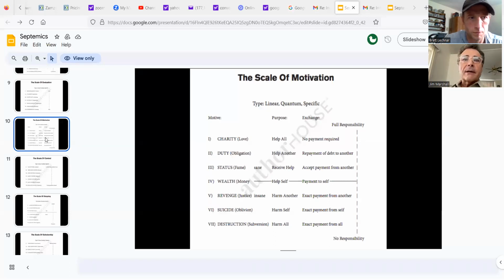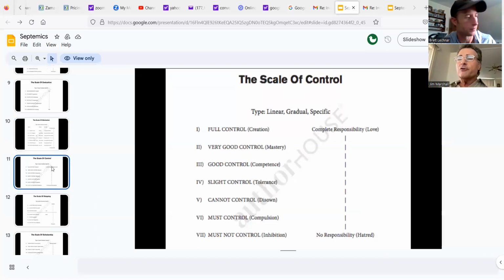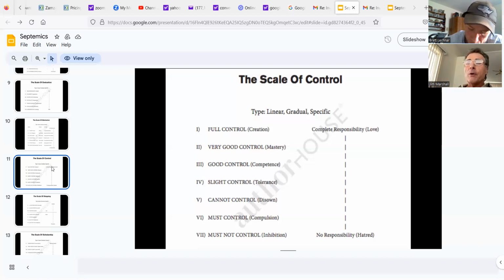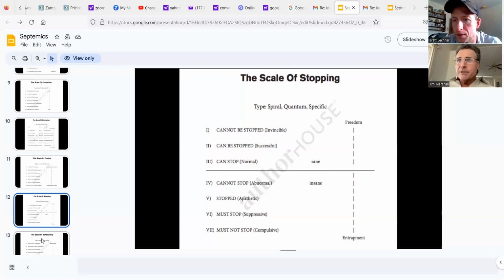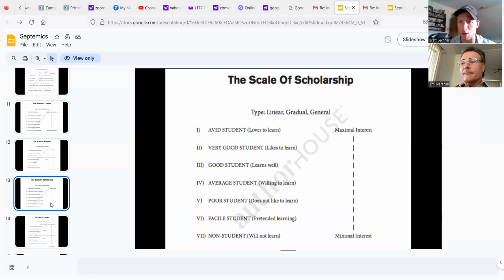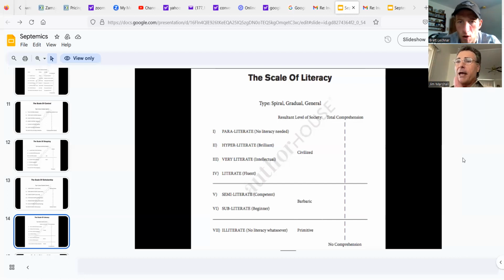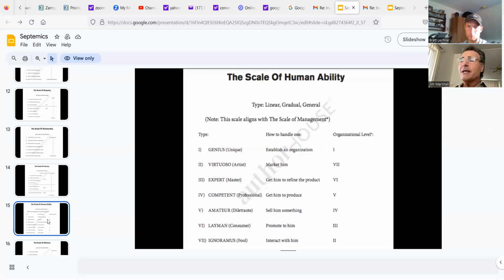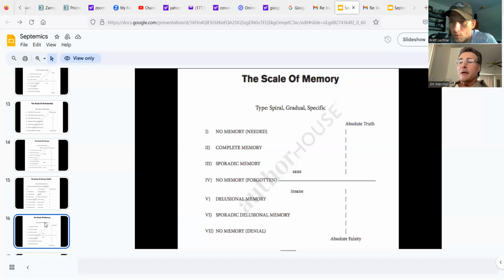Septemics: Hierarchies of Human Phenomena Levels and Scales Pt.2 With Jim Marshall